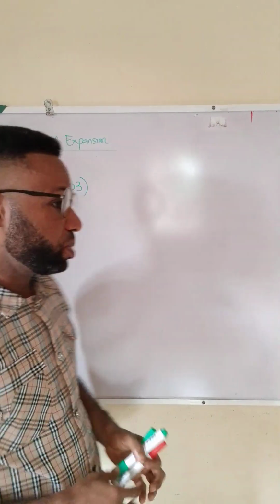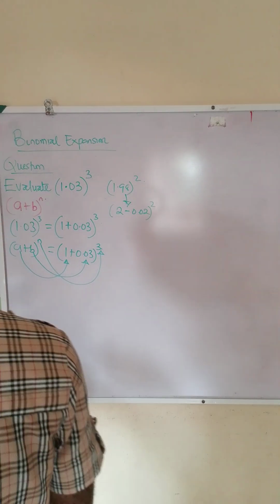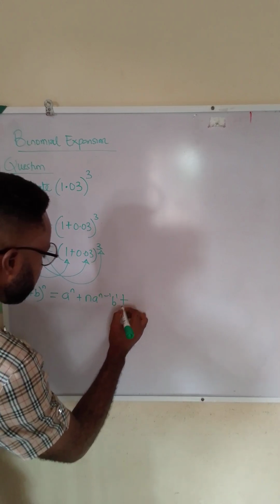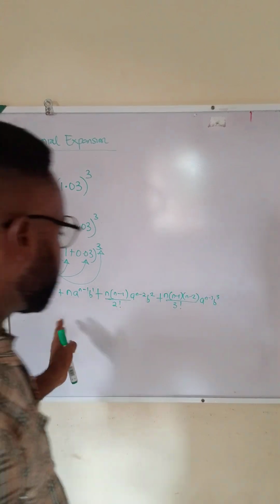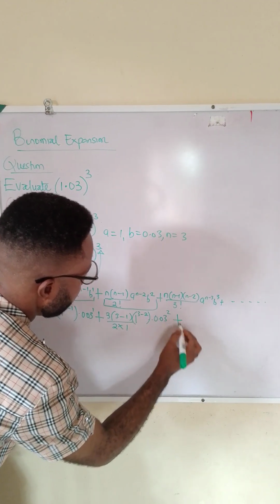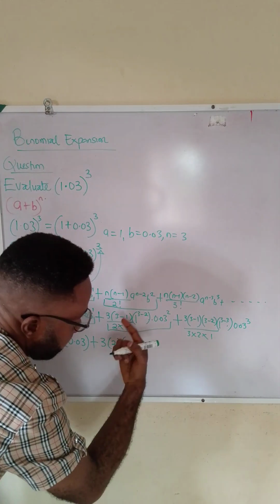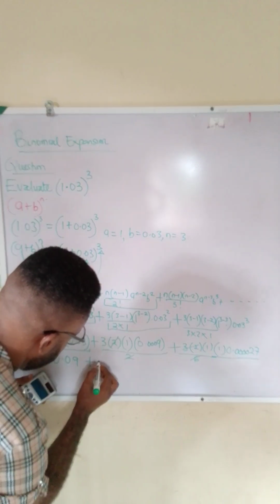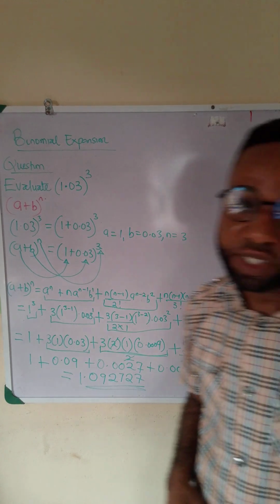Binomial expansion of (1.03)^3